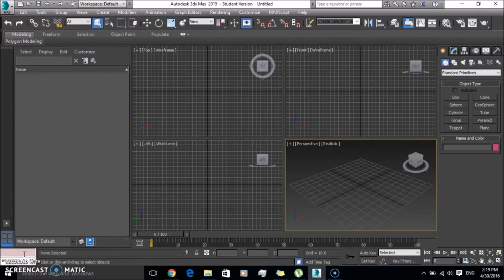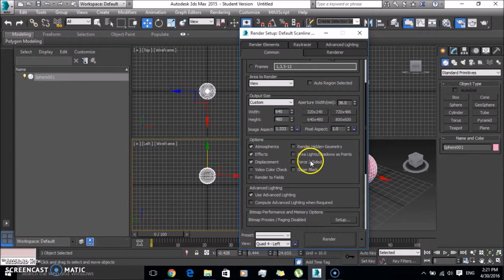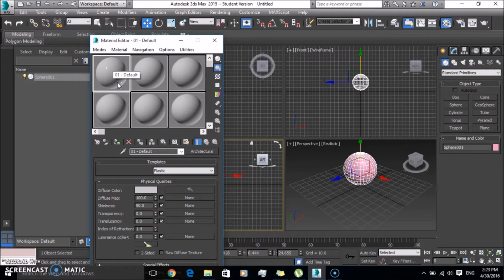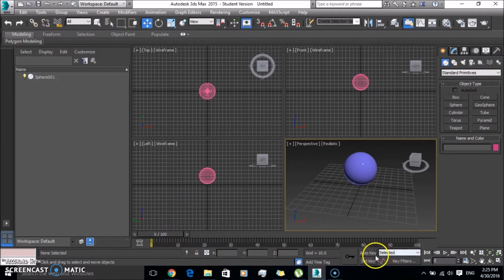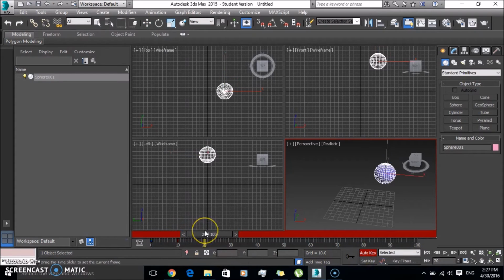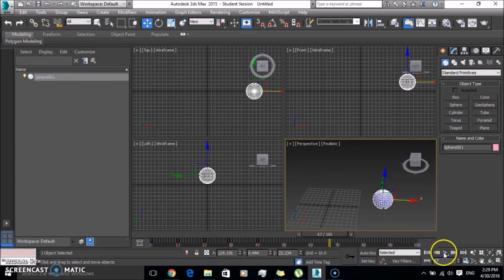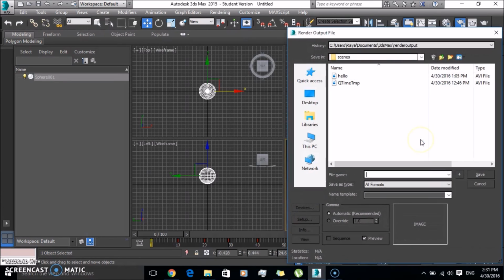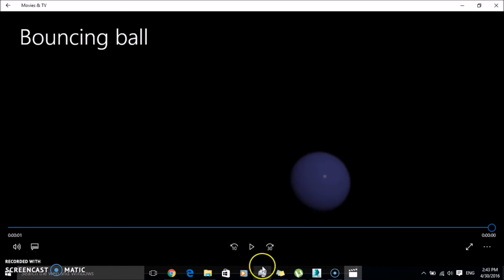3D Max: Bouncing ball basic Animation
It is a basic animation using the free camera
In Shaa Allah soon there will be an arabic version